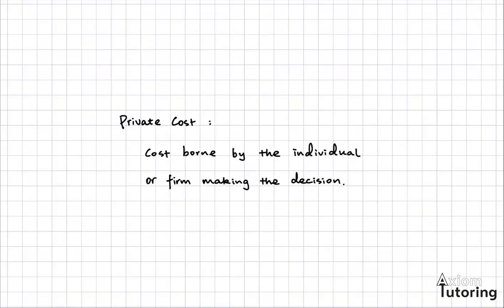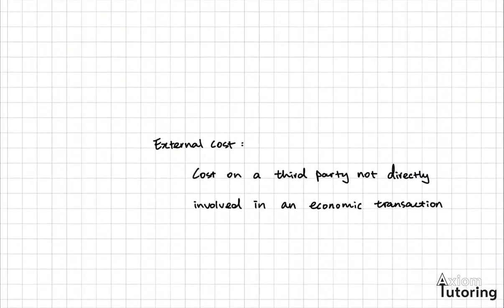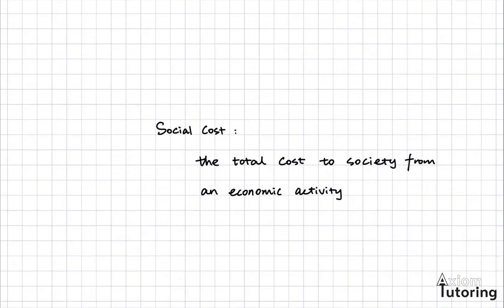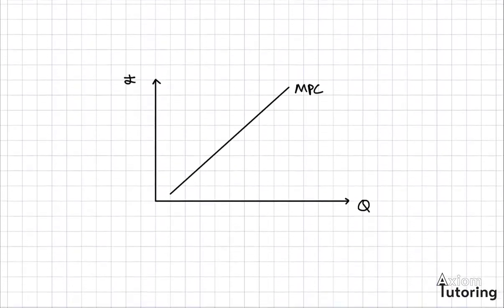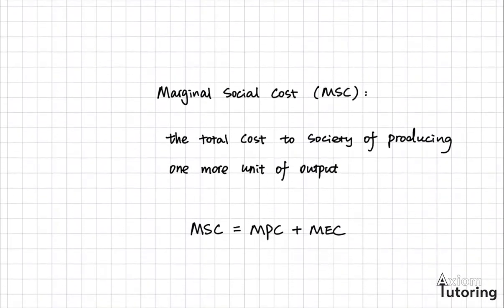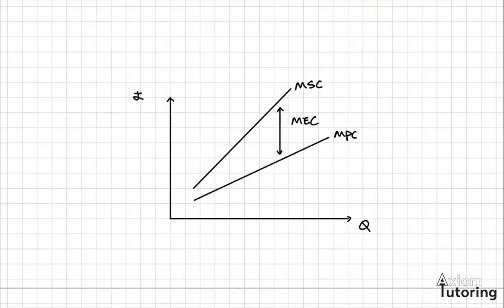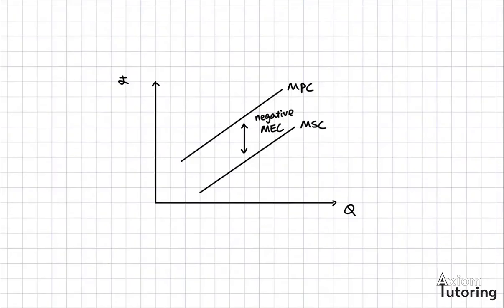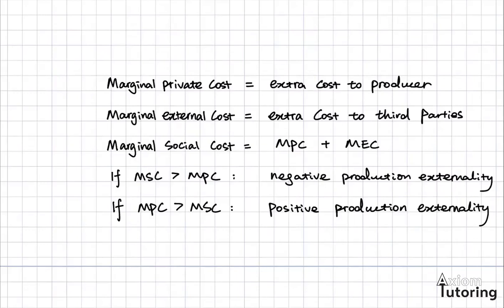28 Marginal Costs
This lesson explains the key cost concepts in economics, starting with private costs — the costs directly paid by producers or consumers — and external costs, which are costs imposed on third parties not involved in the transaction, such as pollution or congestion. When we combine these, we get social cost, which represents the true total cost to society. We then introduce marginal concepts: marginal private cost (the extra cost to the producer of one more unit), marginal external cost (the extra cost imposed on others), and marginal social cost, which equals the sum of the two. In cases of negative externalities like pollution, marginal social cost lies above marginal private cost, while with positive externalities like education, it lies below. Understanding these relationships is essential for analyzing market failure and government intervention. For expert economics tutoring and exam support, visit AxiomTutoring.com.